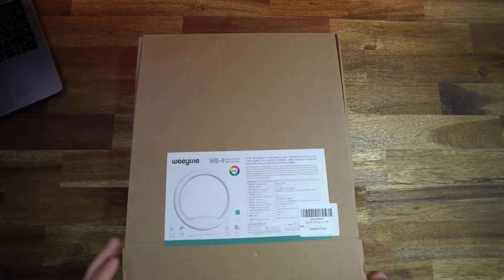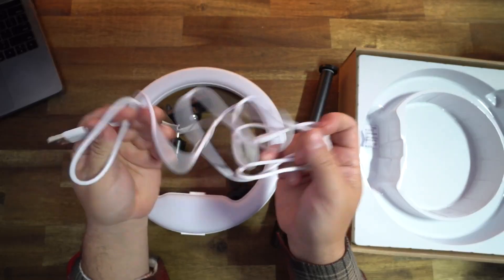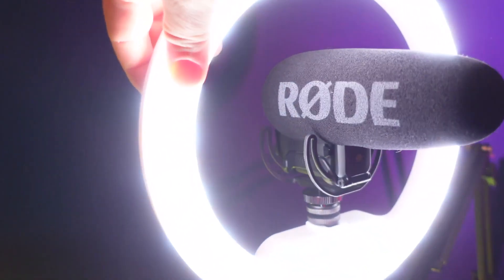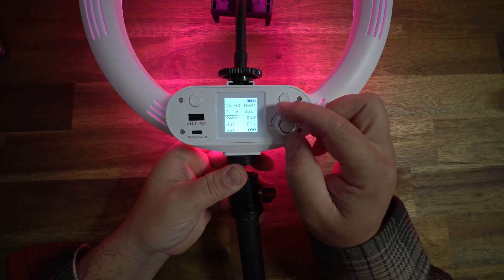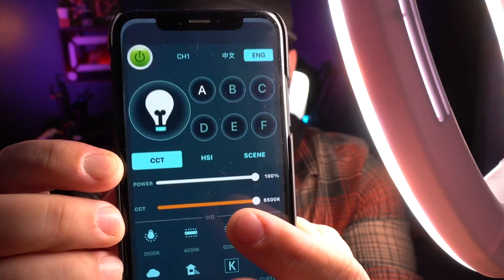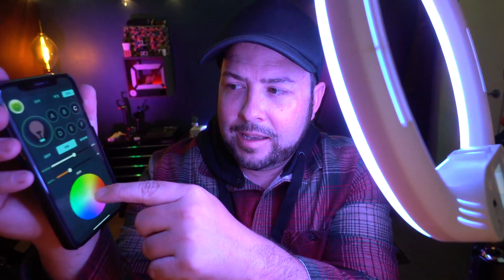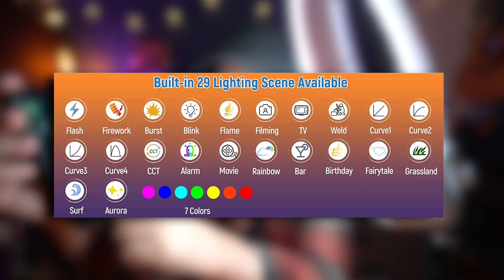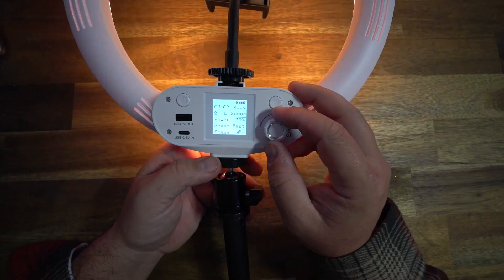Ring Light 10 inch, App Control RGB Ring Light w Stand & Phone Holder,Built in Battery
⭐️ weeylite ringlight ⭐️
best ring light, full of features, easy to use, and battery powered